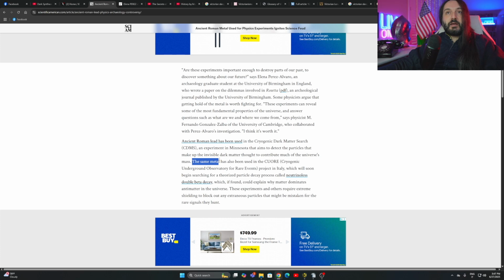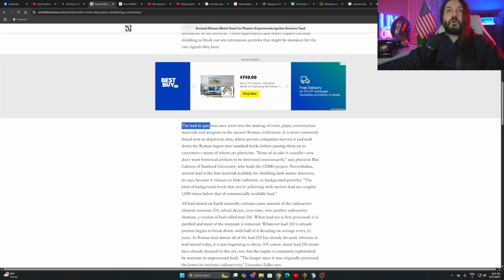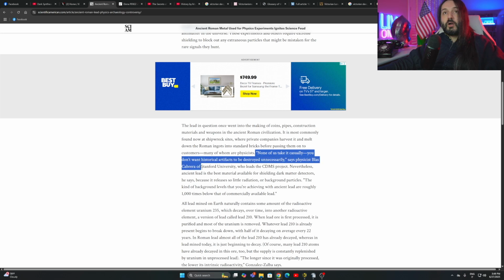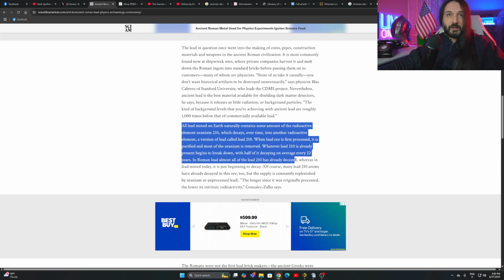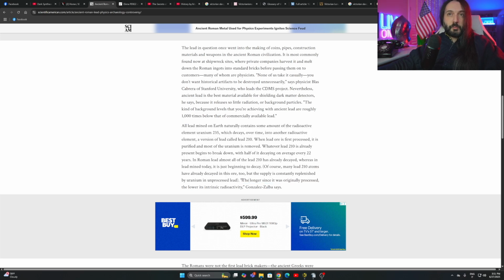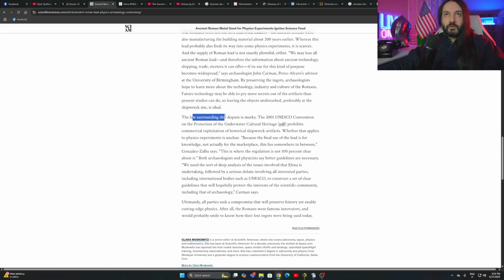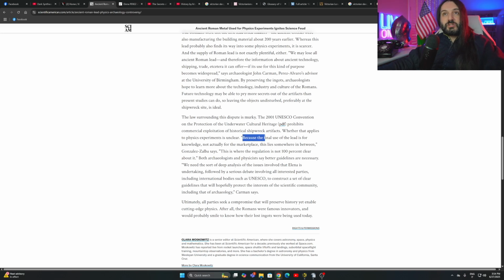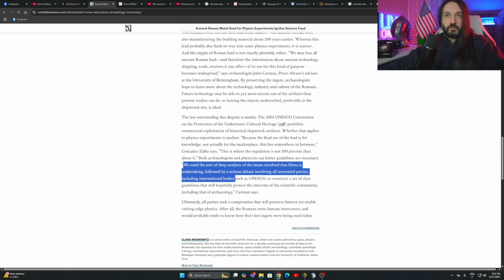What Could We Use Roman Metal For? | METATRON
Come watch me live stream on Twitch! Almost every night 9pm CST

Ancient Roman lead production and metallurgy represented one of the most sophisticated and extensive mining operations in the ancient world, fundamentally shaping both Roman technology and public health for centuries.
Roman lead extraction began in earnest around the 3rd century BC, with major mining operations established across the empire's territories. The Romans inherited basic lead-working techniques from earlier civilizations but revolutionized the scale and efficiency of production. Spain became the empire's primary lead source, particularly the Sierra Morena region, where massive mining complexes employed thousands of workers, including slaves, prisoners of war, and free laborers. The Roman writer Pliny the Elder, writing in the 1st century AD, documented that Spanish mines produced such quantities of lead that export restrictions were necessary to prevent market flooding.
The Romans developed sophisticated metallurgical techniques for lead processing. They constructed elaborate furnaces called cupellation hearths, which could reach temperatures exceeding 1000 degrees Celsius. The process involved crushing lead-bearing galena ore, then smelting it in these furnaces with bellows-driven air circulation. Roman engineers designed ingenious water-powered crushing mills and washing facilities to separate ore from waste rock. The resulting lead was cast into standardized ingots called "pigs," many weighing around 195 Roman pounds, and stamped with imperial marks indicating origin, date, and sometimes the mining contractor's name.
Roman mining operations demonstrated remarkable engineering prowess. They constructed extensive underground tunnel networks, some reaching depths of over 200 meters, supported by timber frameworks and ventilated through vertical shafts. Water management posed constant challenges, leading Romans to develop sophisticated drainage systems including Archimedes screws, water wheels, and bucket chains. At the Dolaucothi gold mines in Wales, Romans built aqueducts spanning dozens of kilometers to supply water for hydraulic mining techniques that could strip away entire hillsides.
Lead became ubiquitous in Roman daily life, used for water pipes, cooking vessels, cosmetics, and wine preservation. The Latin word "plumbum" gave rise to both "plumbing" and the chemical symbol Pb. Romans produced an estimated 80,000 tons of lead annually at the empire's peak around 100 AD, a level not matched again in Europe until the Industrial Revolution. Archaeological evidence from Greenland ice cores shows that Roman lead production created detectable atmospheric pollution across vast distances, demonstrating the truly industrial scale of their operations.
The Roman approach to mining involved both state-controlled operations and private contractors working under imperial licenses. The government maintained strict oversight through procurators who managed large mining districts. Legal frameworks developed around mining rights, worker safety regulations, and environmental protections, though enforcement varied considerably. Mining communities developed their own social structures, religious practices, and economic systems, often becoming significant urban centers that outlasted Roman political control.
Roman metallurgical knowledge extended beyond extraction to sophisticated alloying techniques. They produced various lead-based alloys for different applications, including pewter for tableware and lead-tin solders for joining metals. Their understanding of lead's properties made it valuable for architectural applications, including roofing, waterproofing, and as mortar additives. The durability of Roman lead work is evidenced by archaeological finds showing lead pipes and fixtures surviving in functional condition after nearly two millennia.
The environmental and health consequences of Roman lead production were severe, though not fully understood yet. Some historians argue that chronic lead exposure may have contributed to the cognitive decline of Roman leadership classes, though this remains debated. Mining regions suffered deforestation, and water pollution that persisted long after Roman withdrawal.